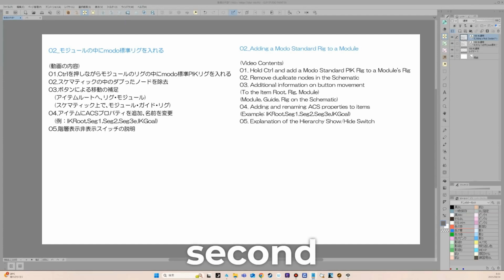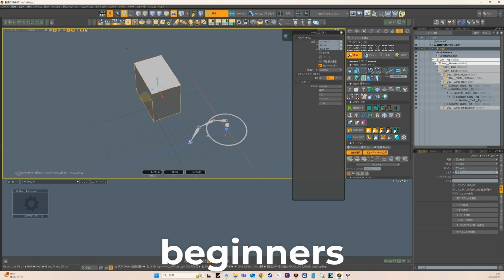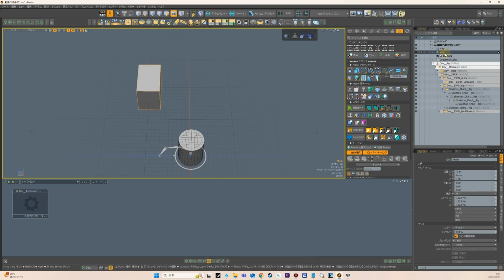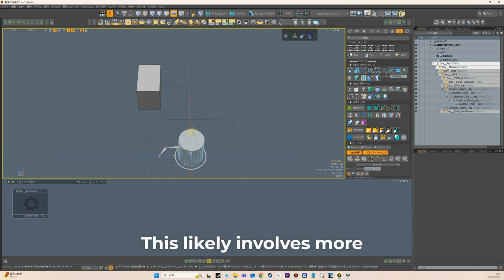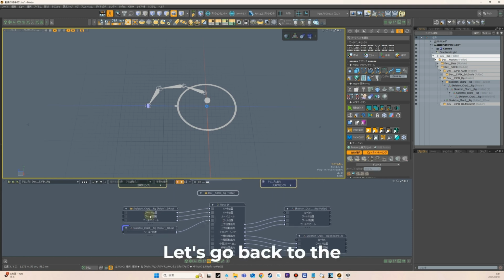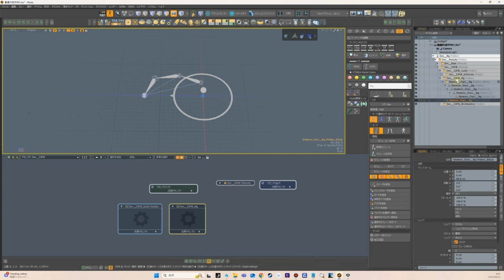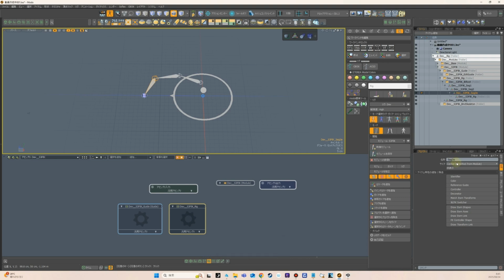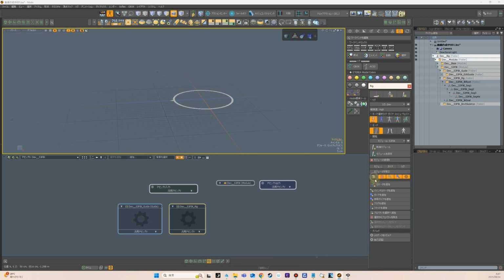02 Putting a standard modo rig into a module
This is the second video on ACS3 module development (out of 13).
Please note that the locations of tool icons in the video are custom.